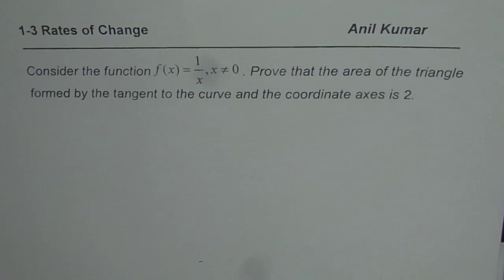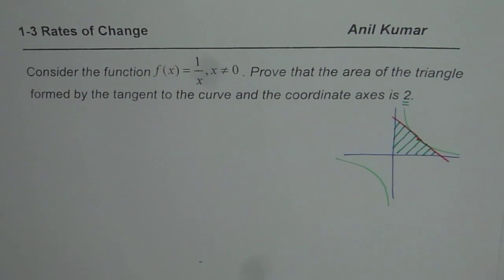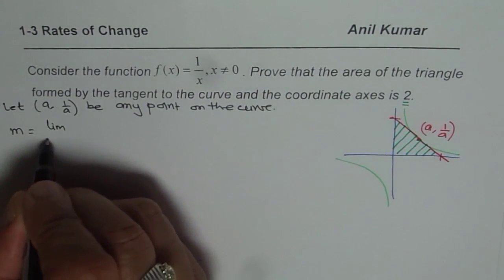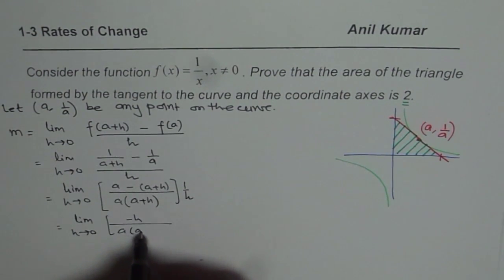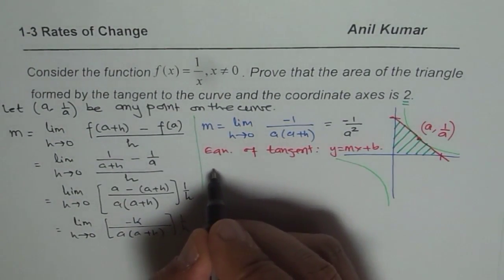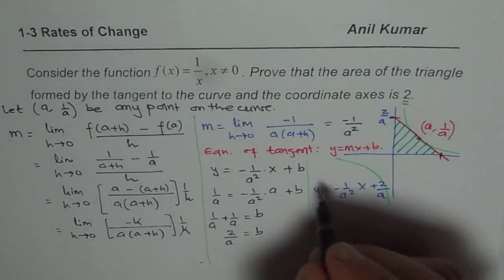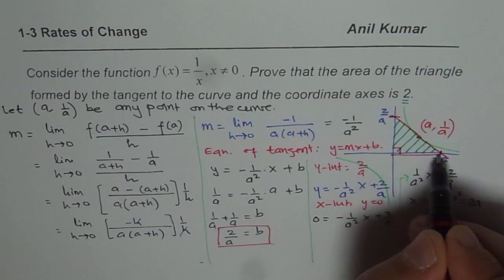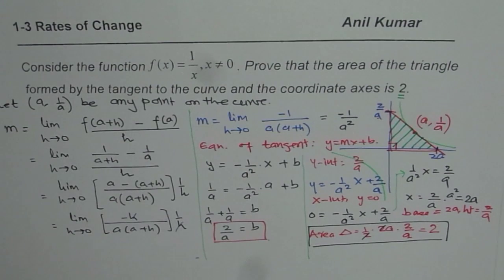Area of Triangle Between Tangent and Coordinate Axes is 2 for Reciprocal Function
Calculus is all about finding slope or gradient at any point on the graph of a function.